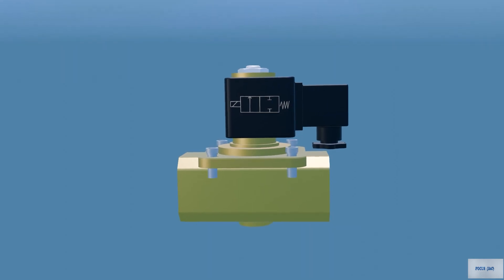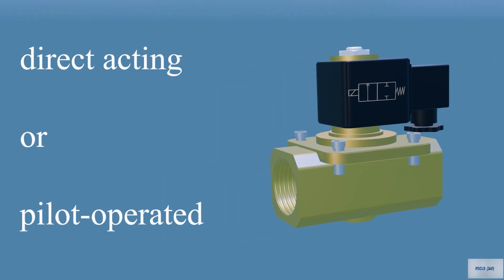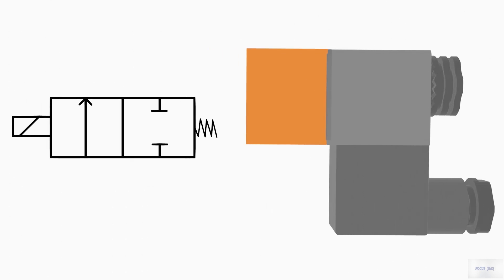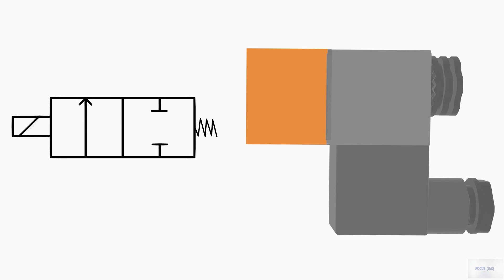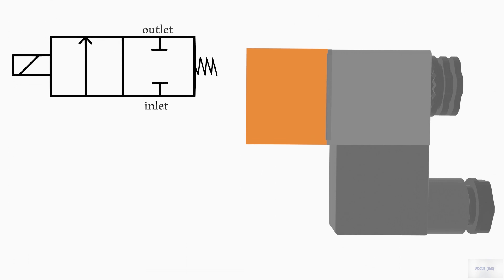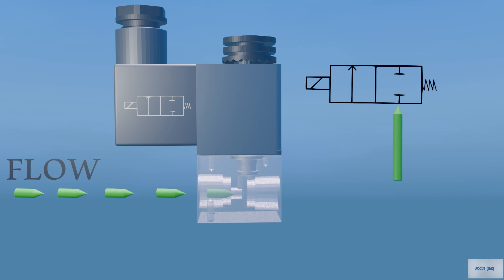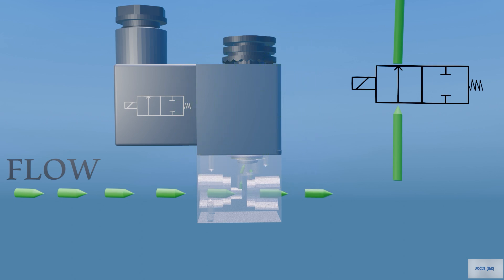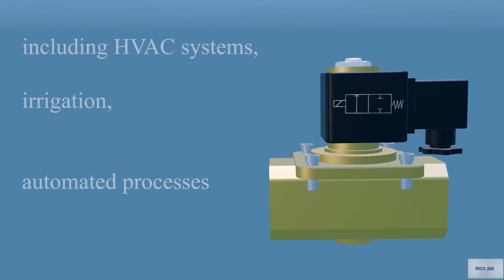2/2 way solenoid valve explained |Animation| Symbols|2/2 directional control valve working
Two-way valves have one inlet and one outlet pipe connection. two way solenoid valves are used to allow or shut off fluid flow. The two-way valve is the most common type of solenoid valve.
Its operation is either direct acting or pilot-operated, depending on system capacity.

By watching this video, you will find answers to the following questions:
What is a  two way solenoid valve symbol ?
How do I identify  two way solenoid valve?

2/2 solenoid valve :
2/2 way solenoid valve :
2/2 directional control valve :
2/2 solenoid valve working principle :
2/2 way solenoid valve symbol :

Timecodes
00:00 Index
00:23 Intro
0:56 Symbols
2:13 Working  principle
3:00 Application
3:27 Outro